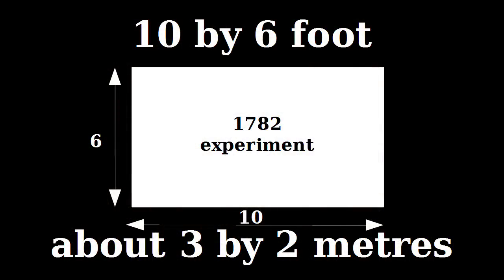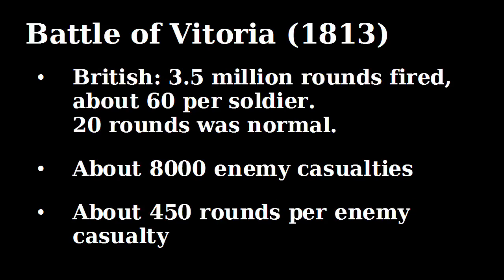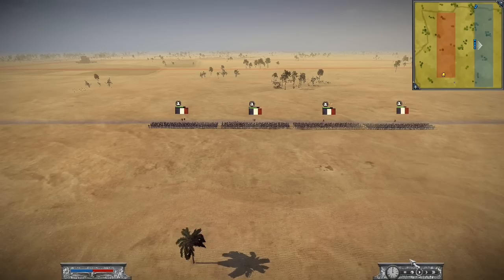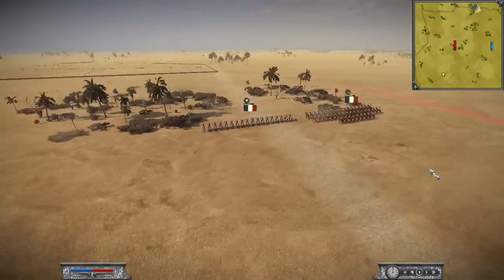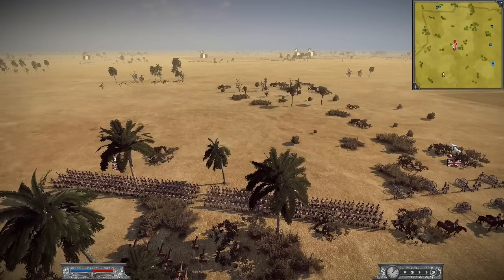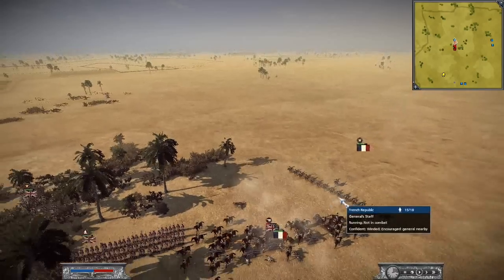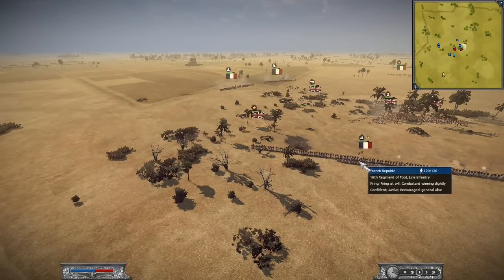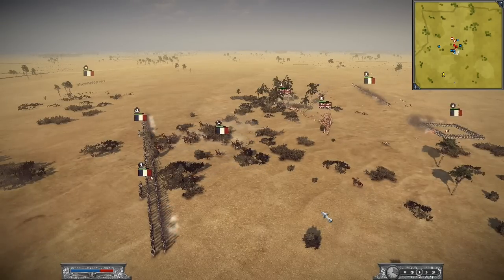Gen. Wo's Napoleon: Total War - Let's Play the Egyptian Campaign - Episode #5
Featuring a long anecdote about musket accuracy. And a British invasion!

The British were taken on using strategic advice from the topic on SomethingAwful that goes with these videos

Do give the topic a read. If you don't have an account for SA, you may not be able to access it near the end of the month, just try again later (or buy an account, it's totally worth it).

All text should be legible if you watch this in 720p resolution.

This will hopefully be the last episode edited in Windows Movie Maker 2.6, I have obtained Adobe Premiere Elements which is quite a bit more advanced (and quite a bit less free).